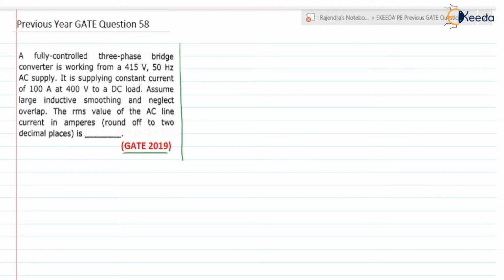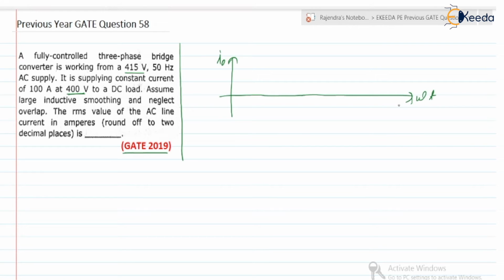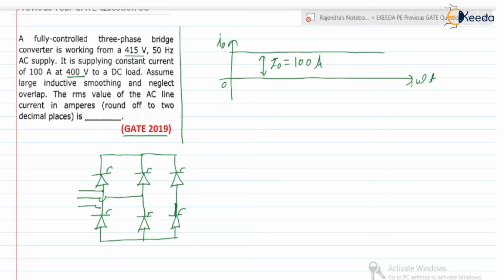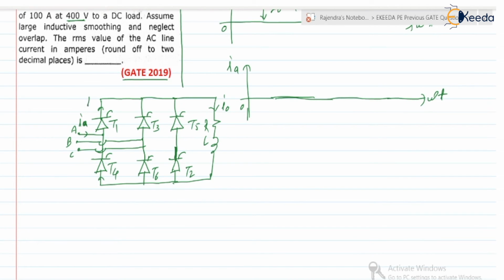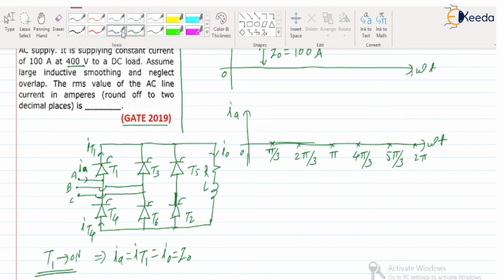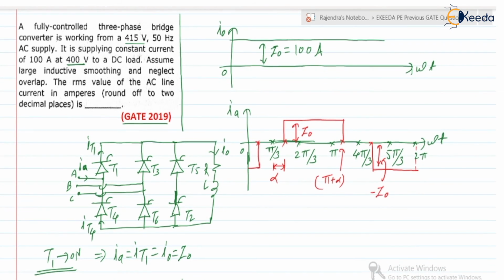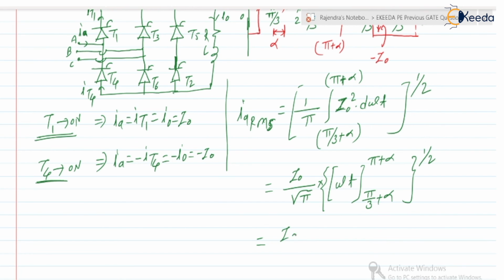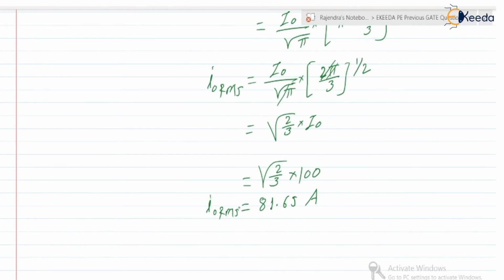Mastering Power Electronics : GATE Previous Year Problems Solving | Question 58